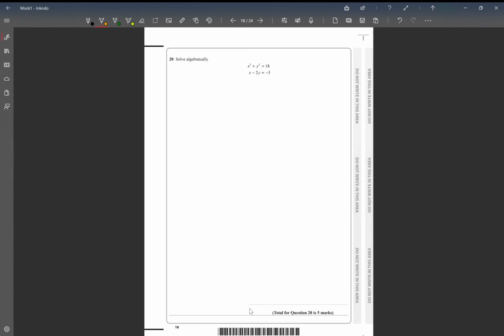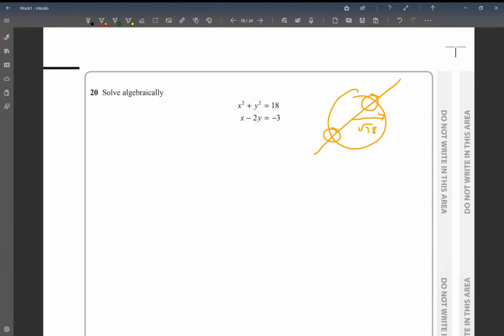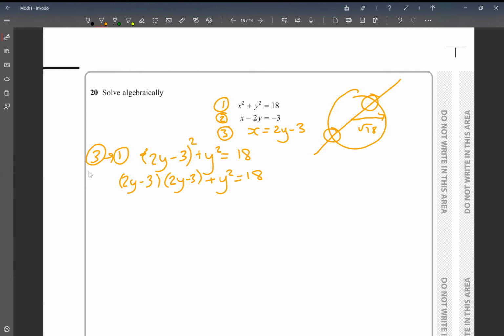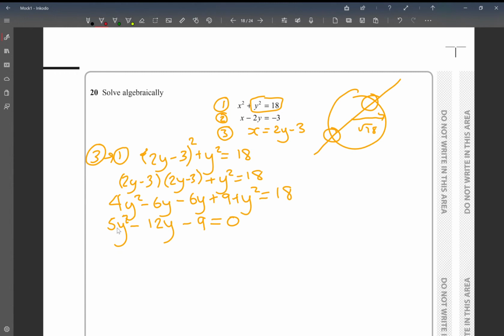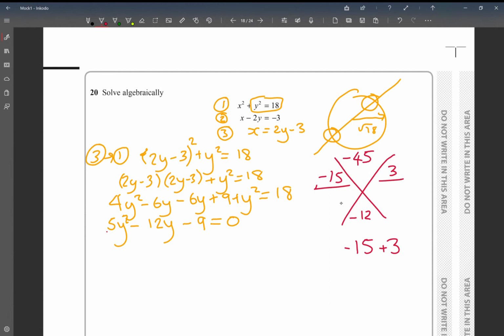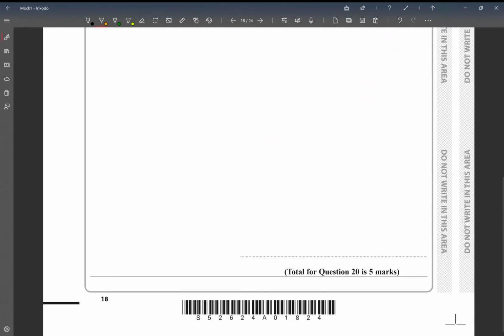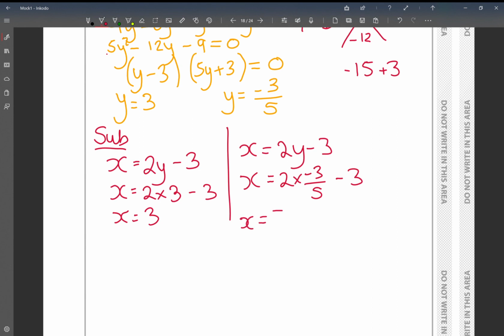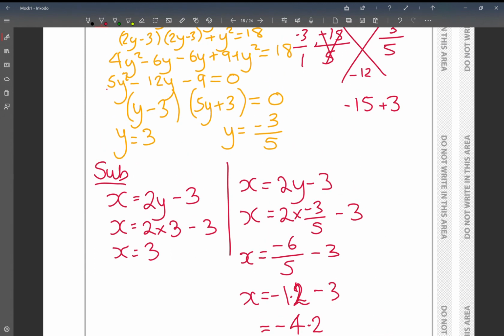How to solve Quadratic Simultaneous GCSE maths questions